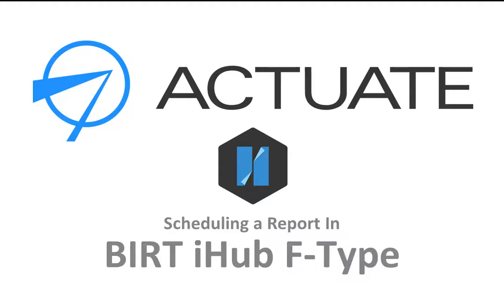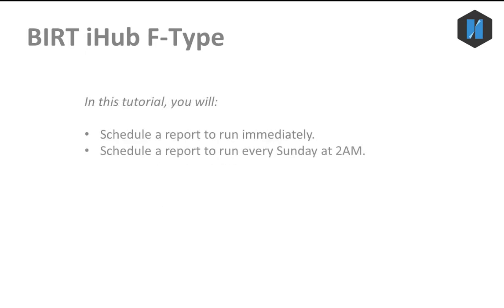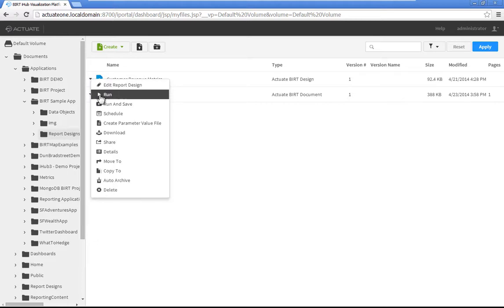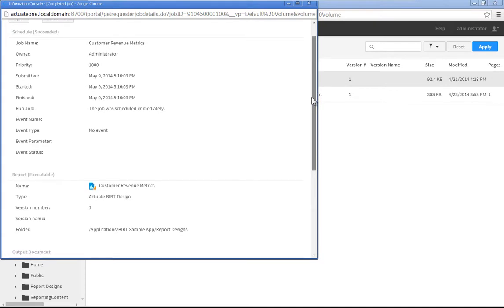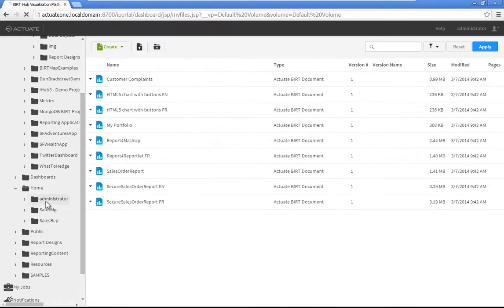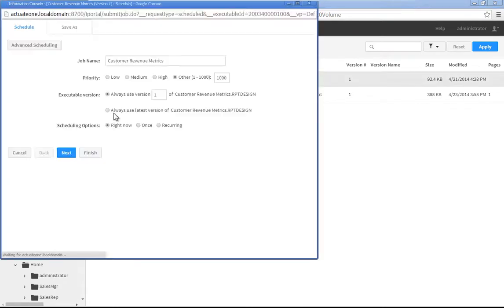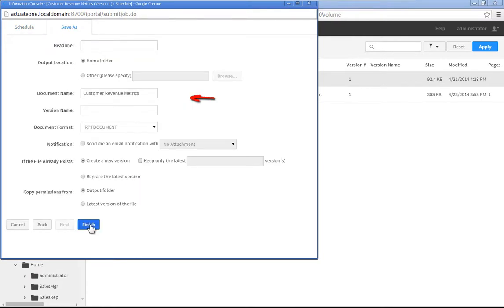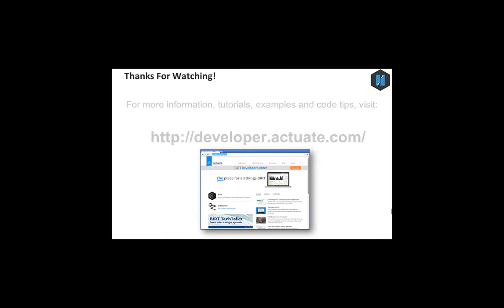Schedule A Report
Schedule a report in Actuate iHub F-Type